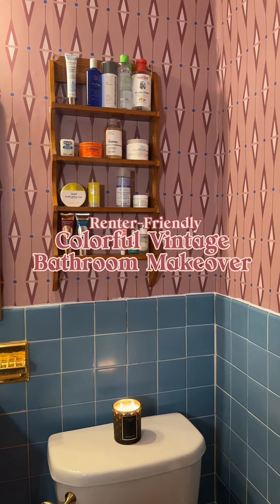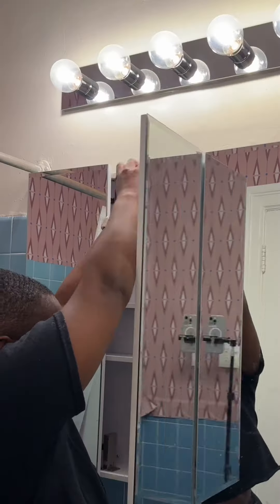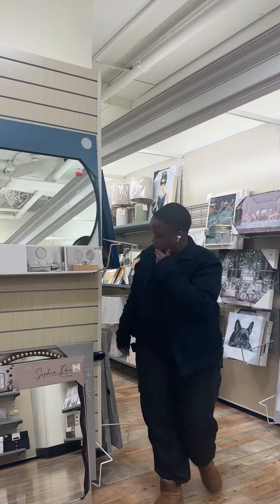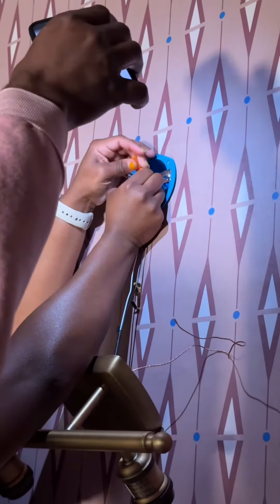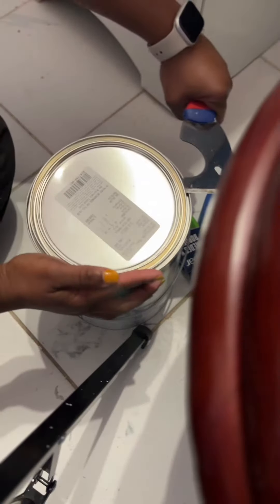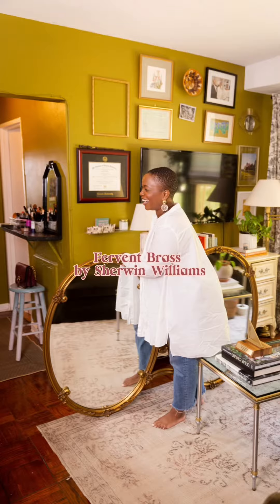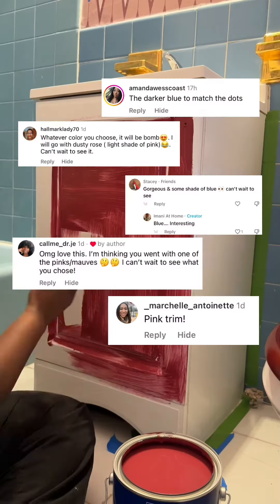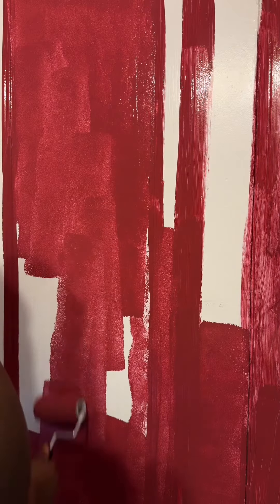DIY FAIL 🤦🏾‍♀️| Renter Friendly Bathroom Makeover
Adding crown molding is not for the weak!